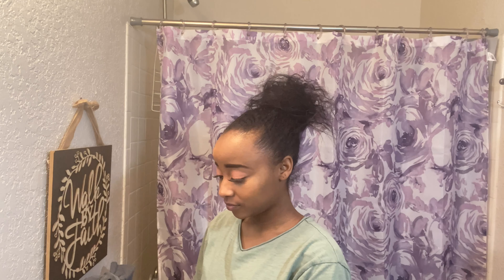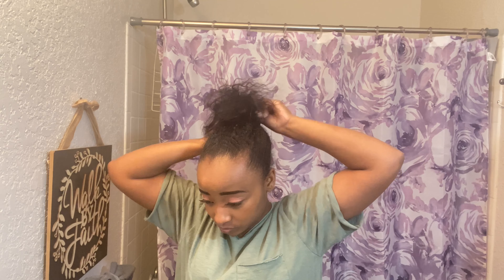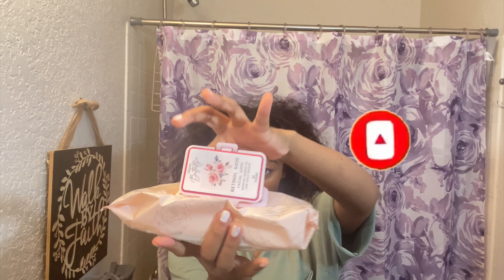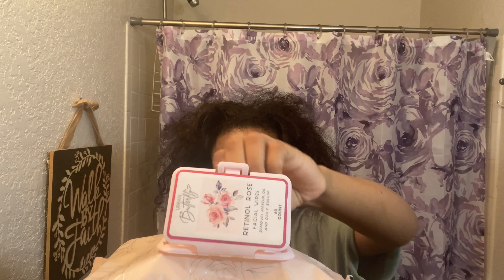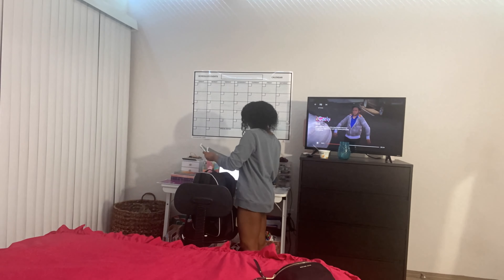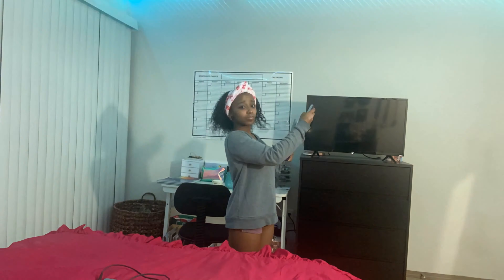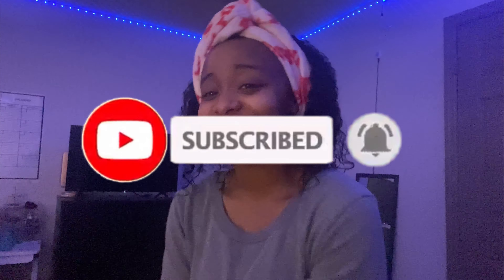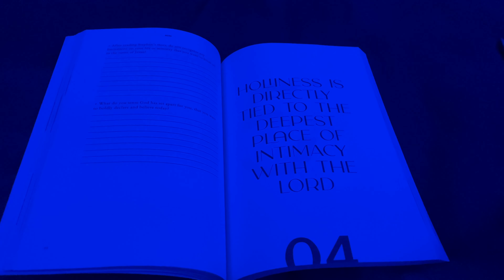VLOG: college week in my life | midterms, burnout, outfits, retail therapy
Sixth week of school. Nighttime routine, Preparing for Midterms, mental health, getting organized

Want more videos like this? Let me know!

I would be happy to answer any of your questions! Go dolphins!

Hi! I’m Maddie! On my channel, I upload mostly mukbangs, college videos, hair videos, and much more! Watch me go on this hair journey, eating food, holiday season, college, and much more. I appreciate all of my supporters and can’t wait to see where this journey takes me. You can always leave a request down below I would love to make videos that my viewers want to see!

Age:20
Location: Florida
College: Jacksonville University
Year: Sophomore